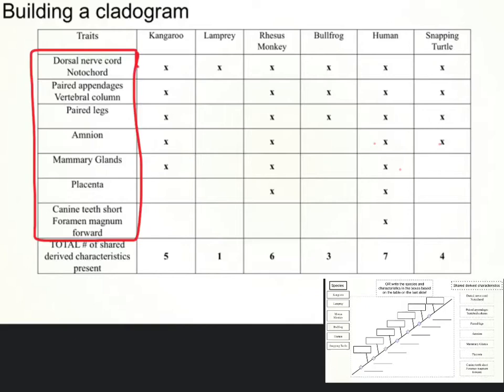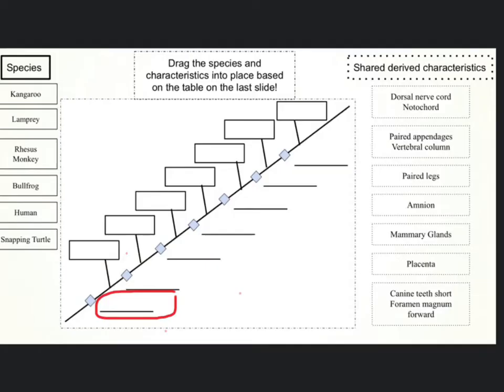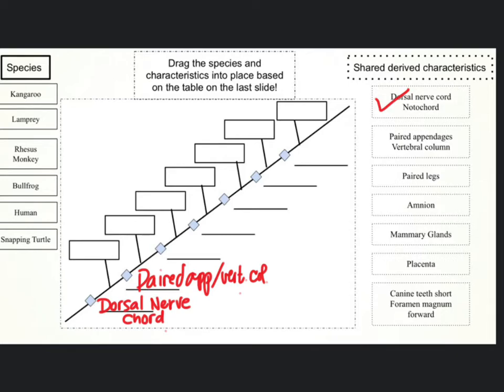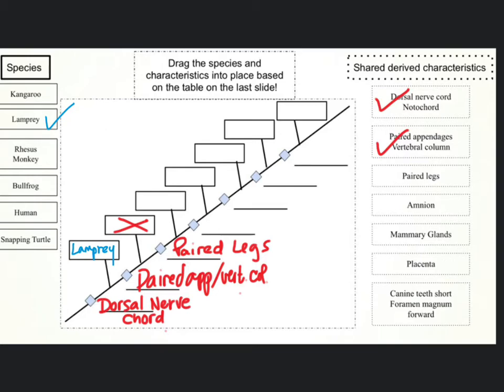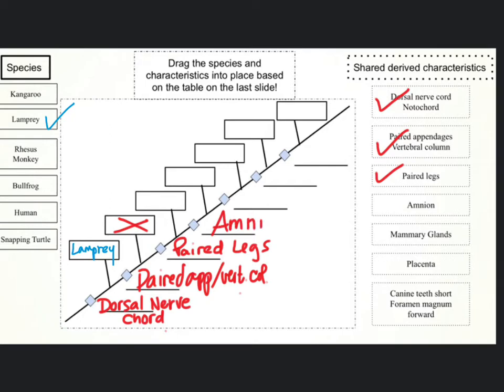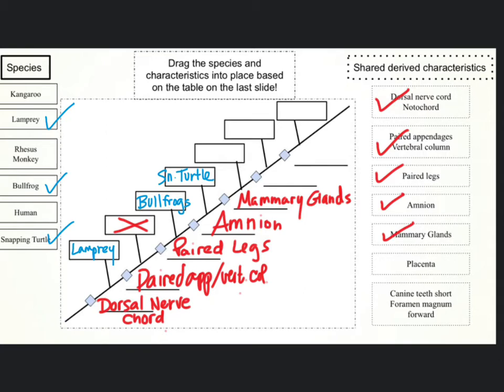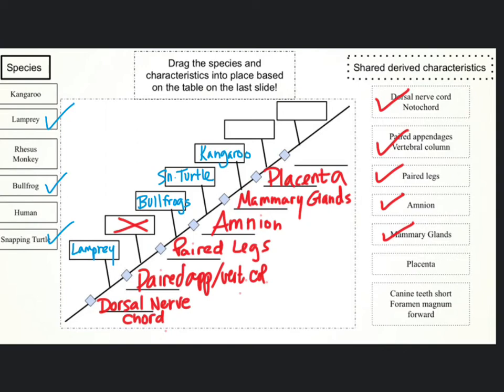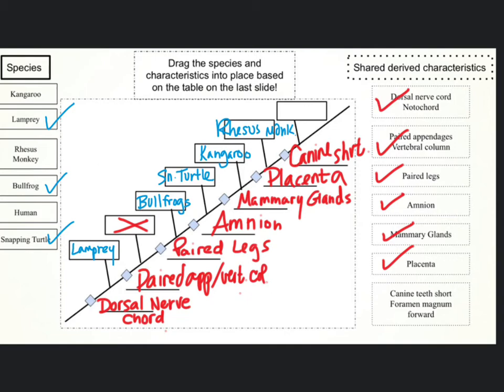Bio 4-7 building a structural cladogram (st clad interactive notes part 2)